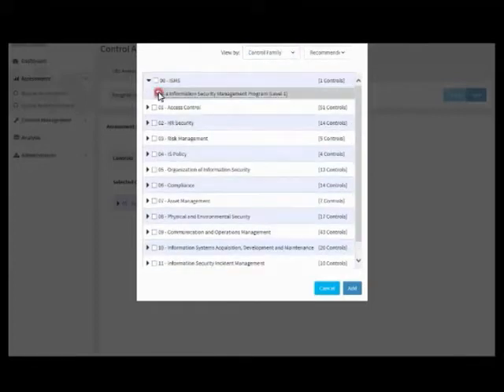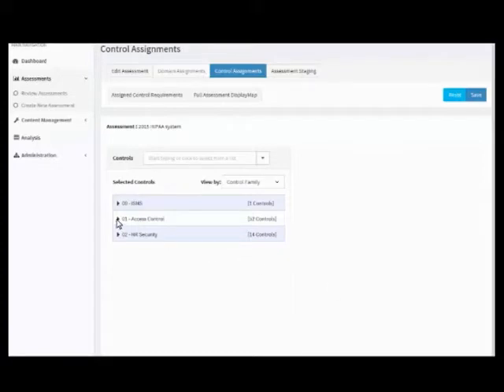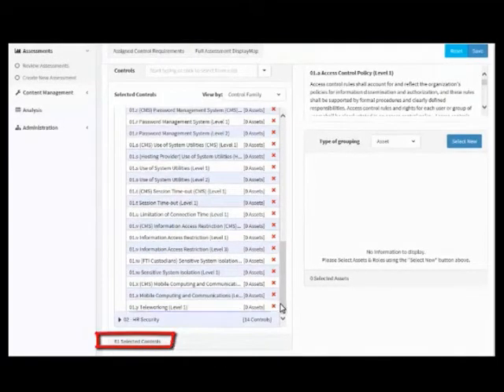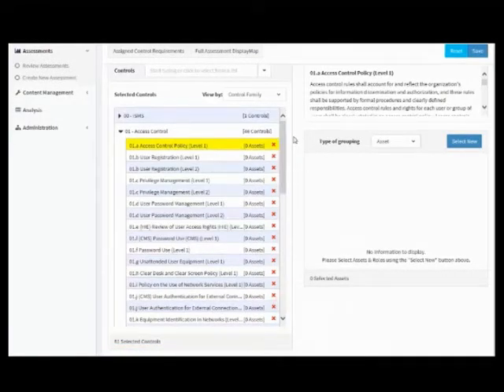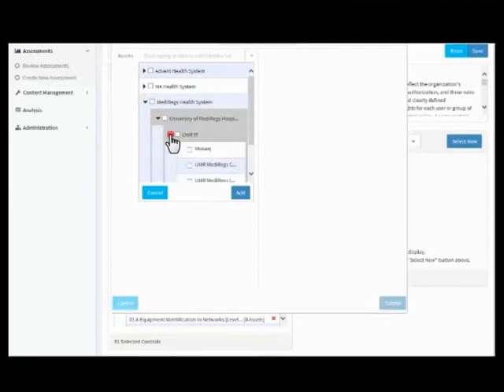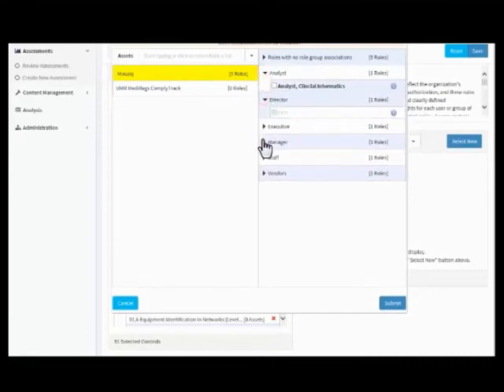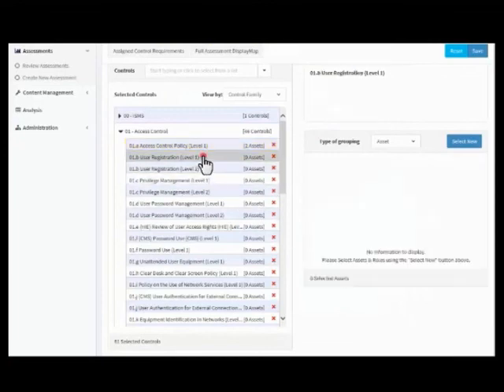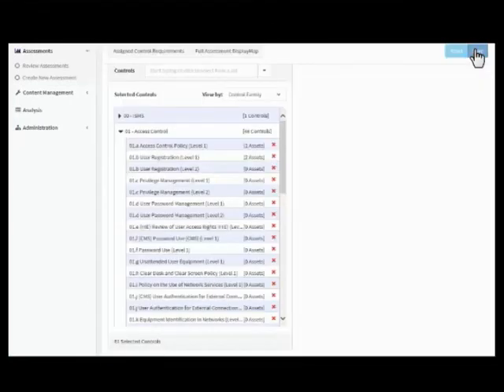ISAM Assigning Controls